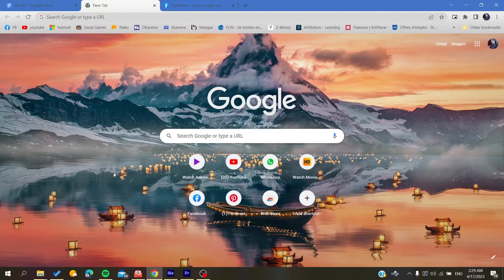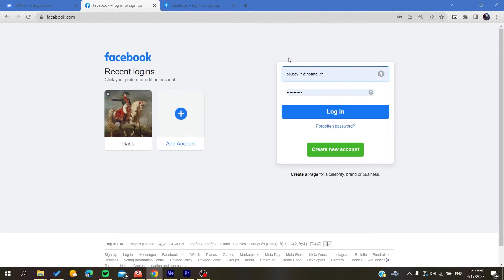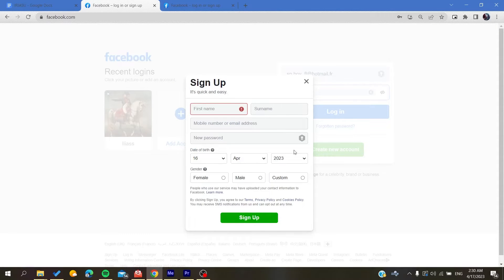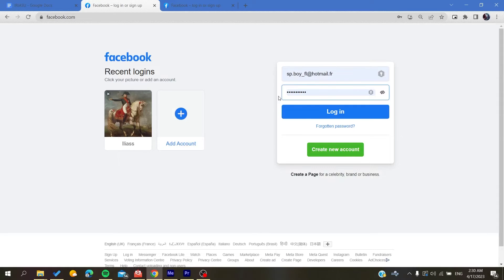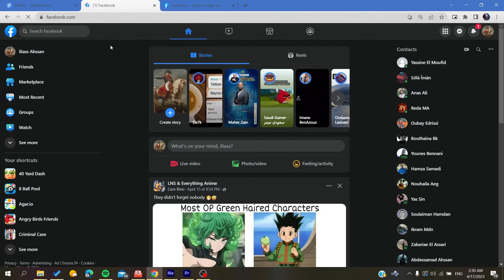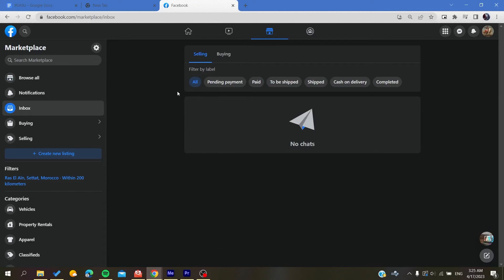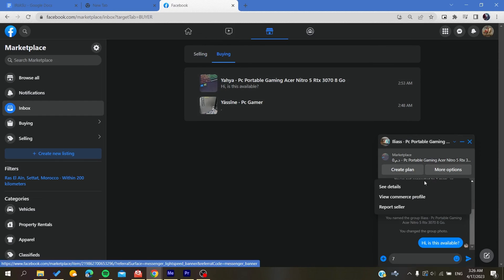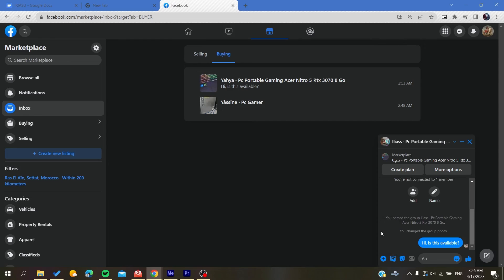How To Request Rating Facebook Marketplace Tutorial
Today we talk about request rating facebook marketplace,facebook marketplace rate,facebook marketplace rating,facebook marketplace tutorial